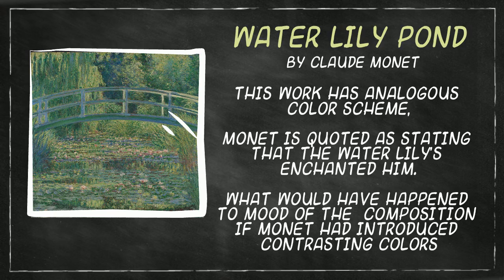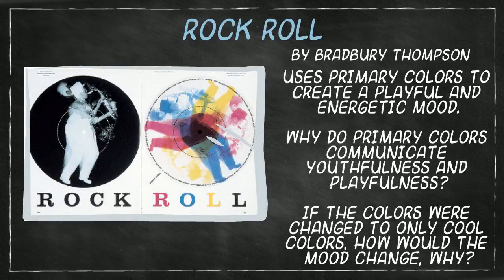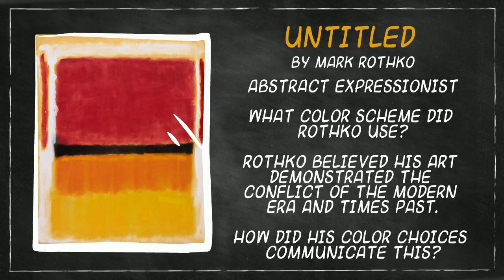Color in Art